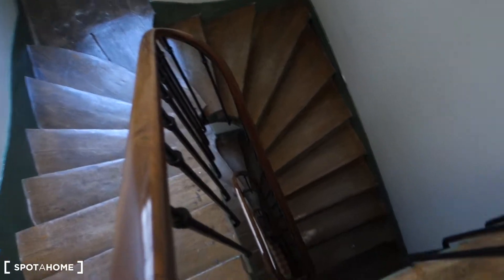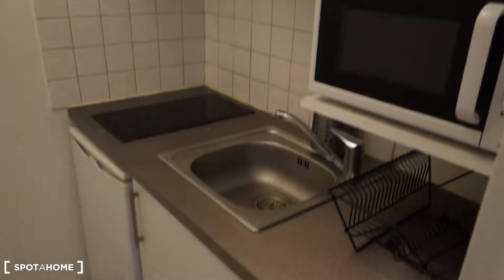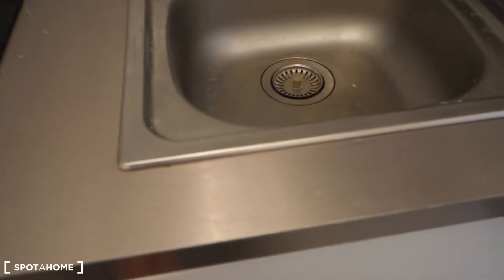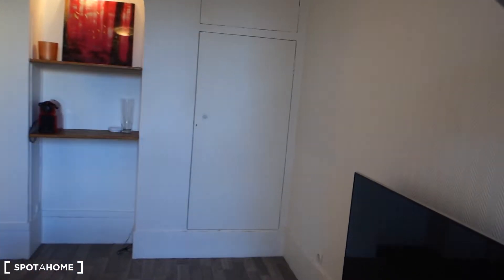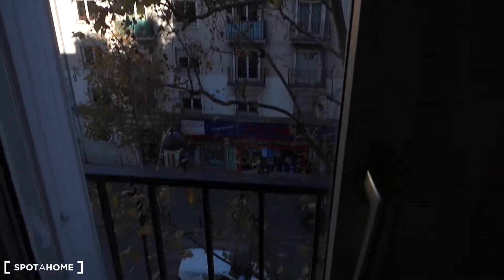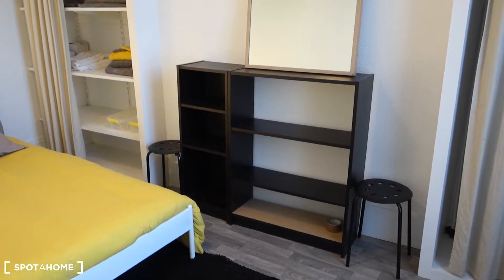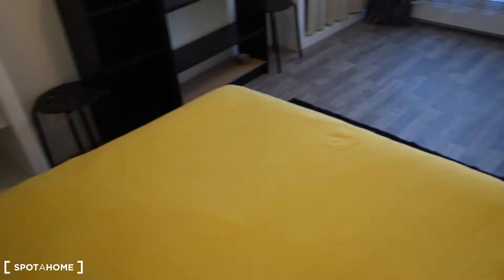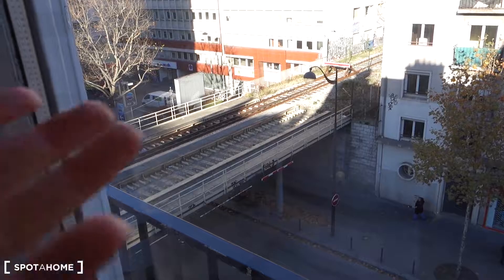Renovated 1-bedroom apartment for rent in Batignolles-Monceau - Spotahome (ref 119950)